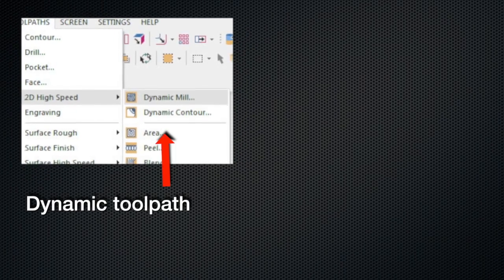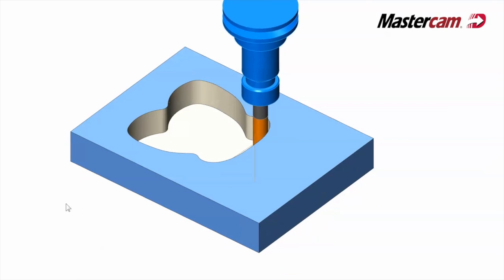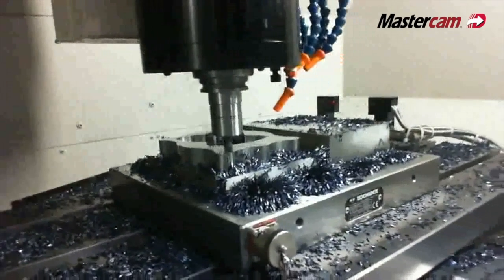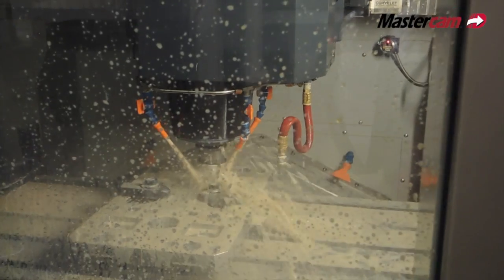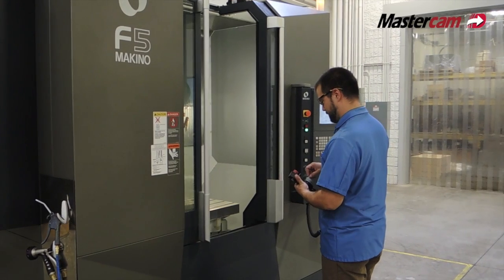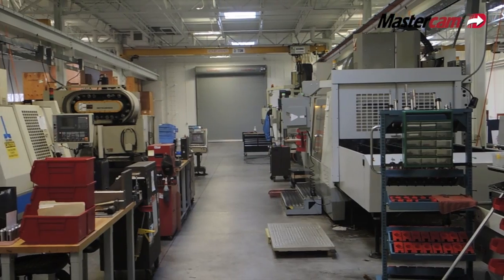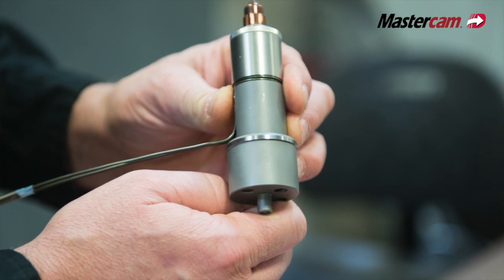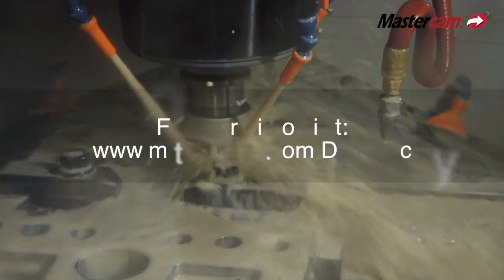The Results of Mastercam's Dynamic Motion are Shocking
Doug Hepler, owner of Polyshot Corp expresses his fist impressions of Mastercam's Dynamic Motion technology. He explains how shocked he was to move steel through his machines 3 times faster than he did previously. Because of the way Mastercam handles tooling he was able to buy a new machine with a 40 tool changer rather than the 60 tool tool changer that he thought they needed, essentially saving the company $19,000. To learn more about Mastercam's Dynamic Motion Technology please